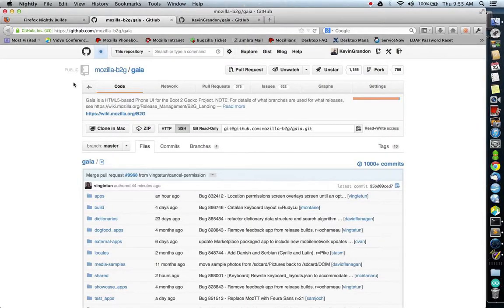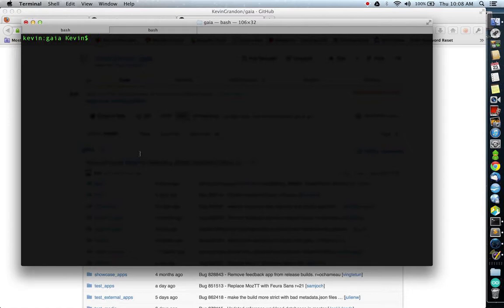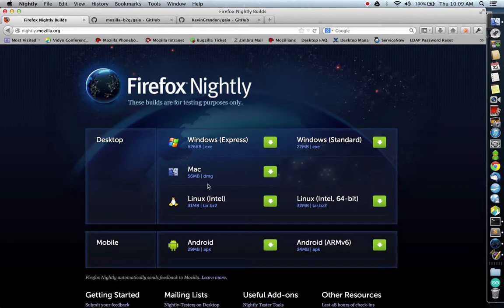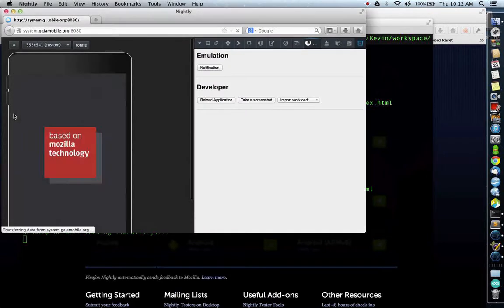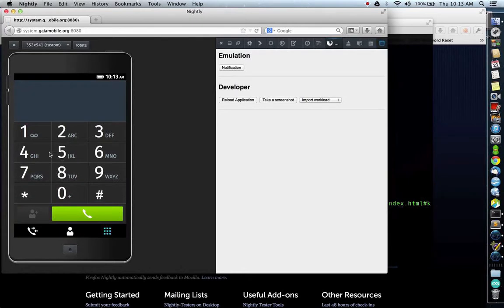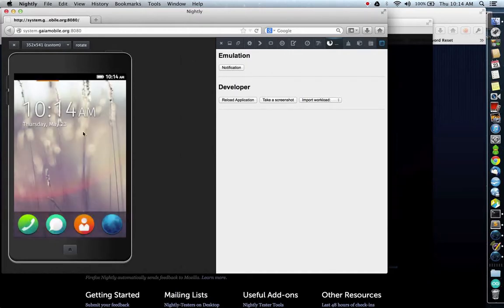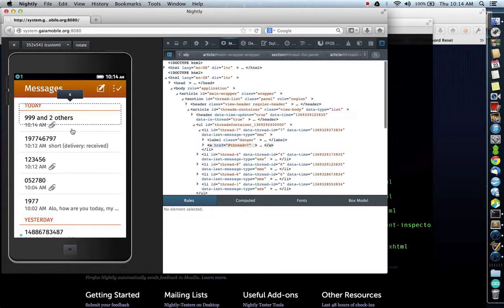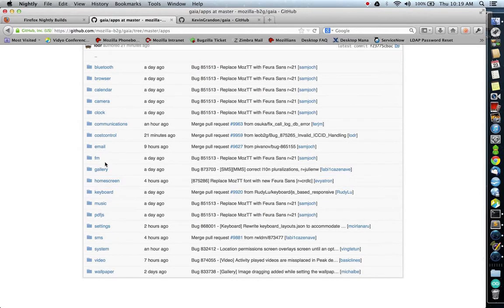Part 1 - FirefoxOS Introduction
This video goes over how to get a local FirefoxOS development environment setup.